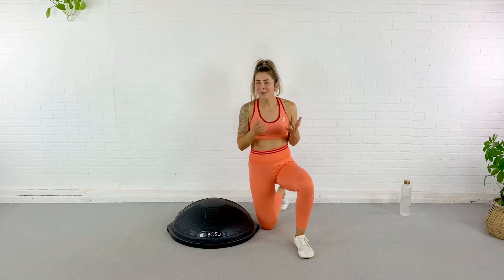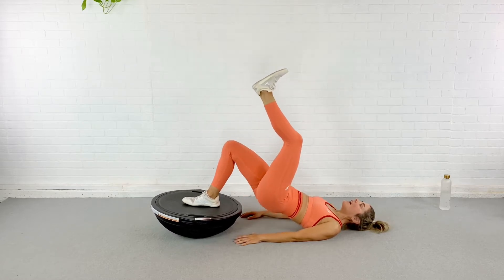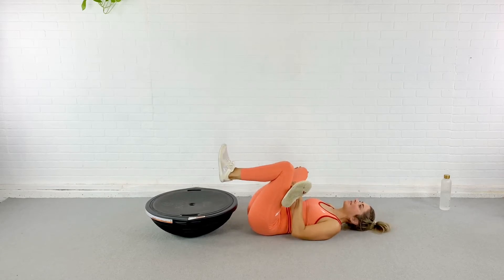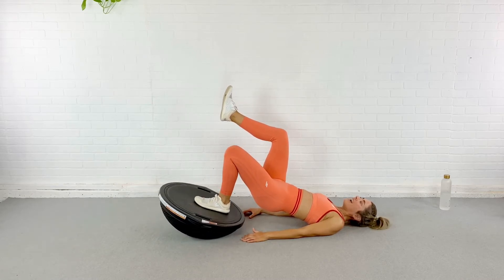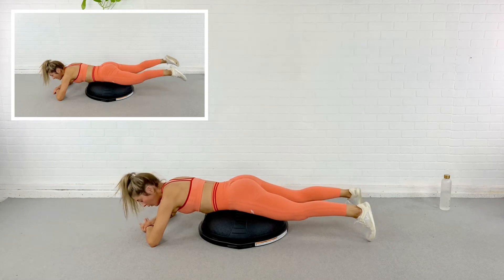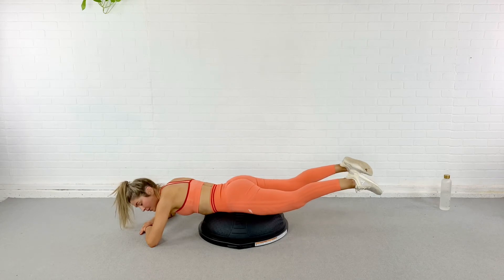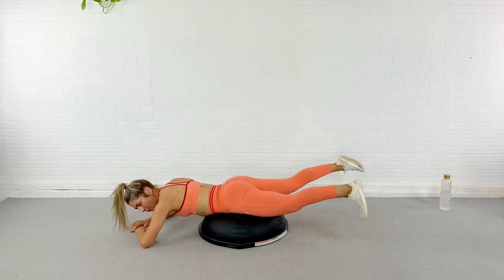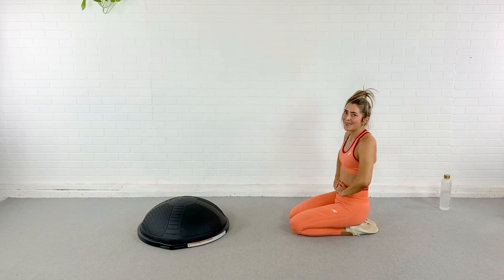7 Minute Glute Burnout on the BOSU Balance Trainer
Outfit here is from Do You Even
This link automatically saves you 10%

My favorite way to stay hydrated during my workouts is either with plain old water, or with Amino Vital Lemon ACTION BCAAs. Find more info on that here! Save with my code KAITLIN20

My favorite Vegan protein comes from Steel Supplements and it is SO good! I have it for breakfast every morning! Code TRAINERK saves you 10%